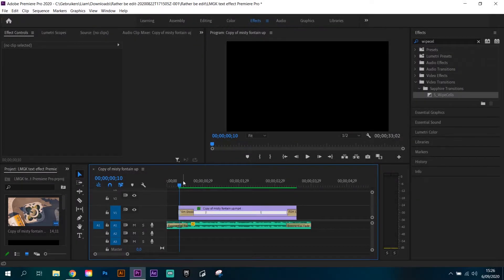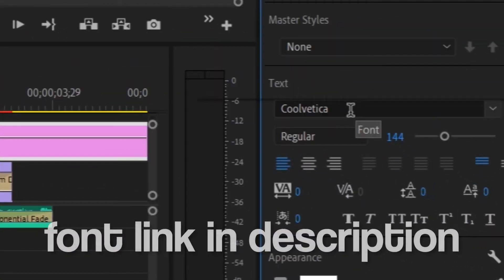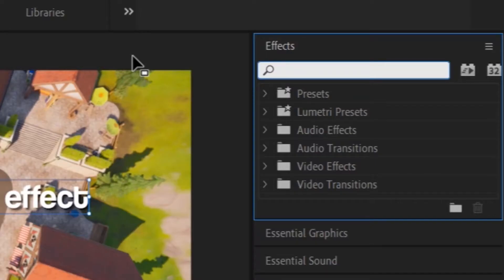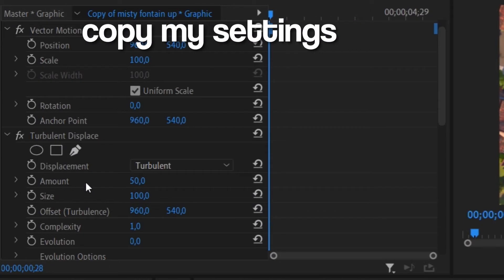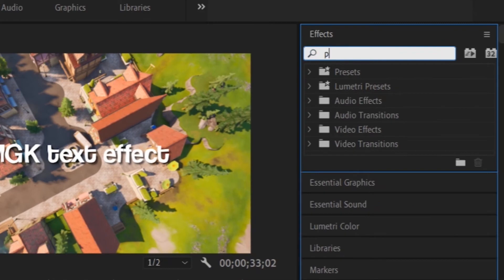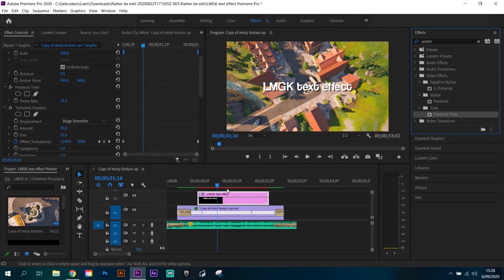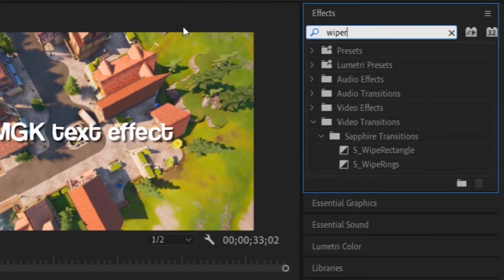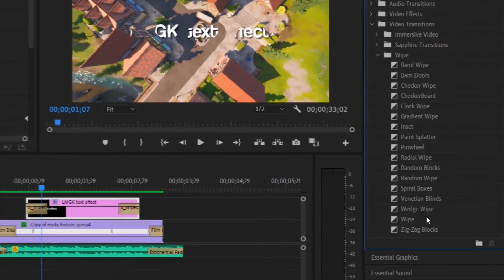How to edit like LMGK (text) *NO PLUGIN* | Première Pro tutorial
Hello everyone!

In this tutorial i show you how to do the wiggle text effect like LMGK without a plugin. You can use this text effect in Fortnite montages/ highlight videos.
If we hit 30 likes i'm gonna release a preset for it.

💪Programs needed: Adobe Premiere Pro

🍀Free preset: at 30 likes

can get this video 1 million views? XD